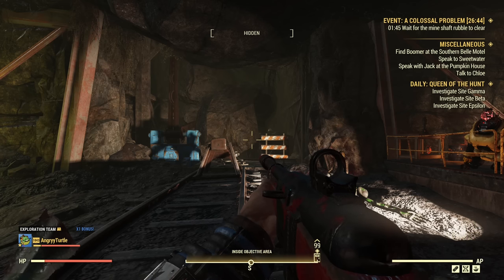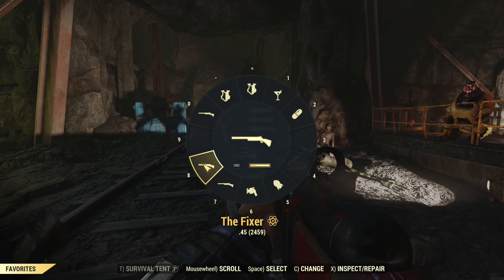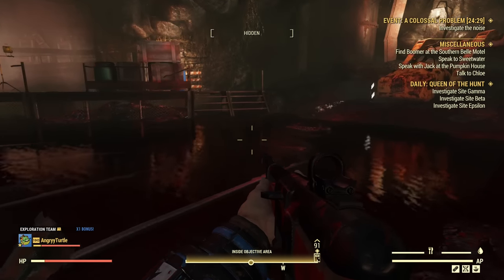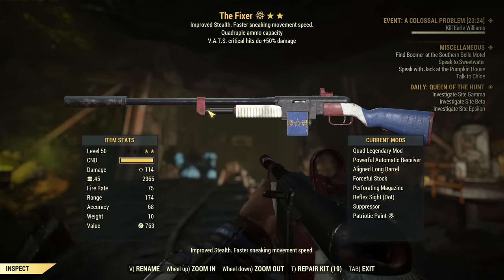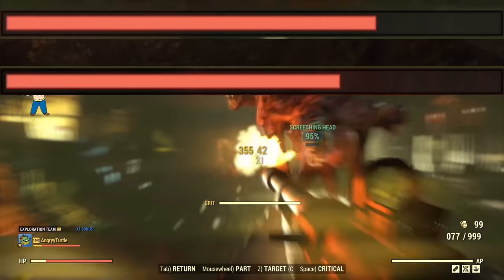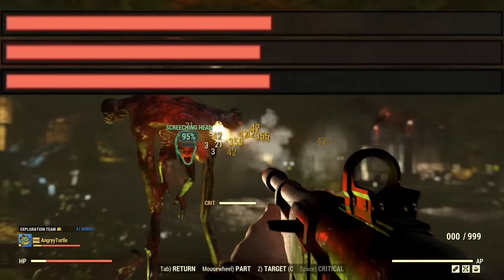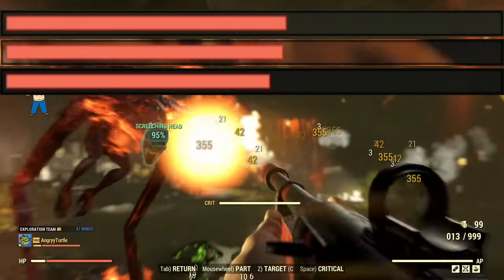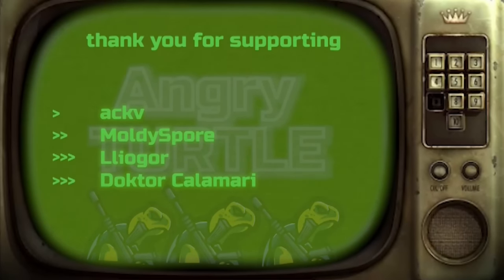Which Is The Best?: Bullets Explode, +50% Crit Damage, 25% Faster Fire Rate?? - Fallout 76